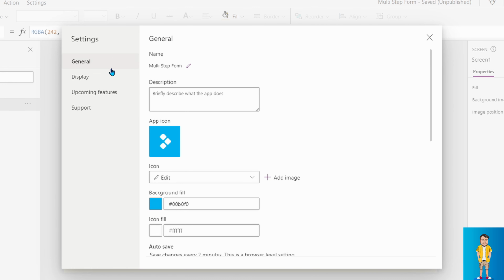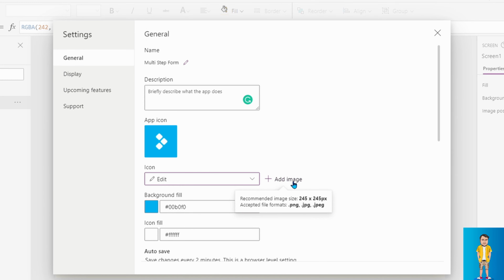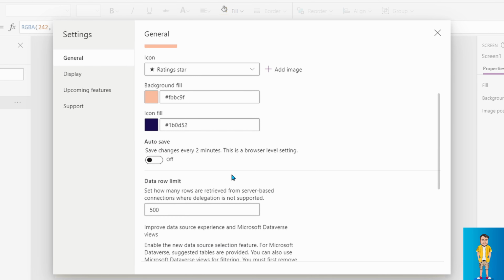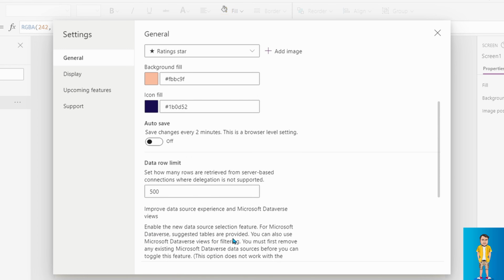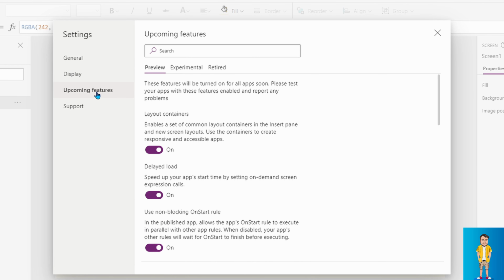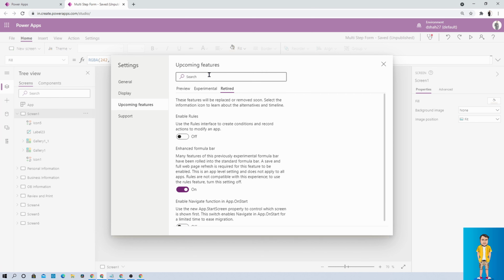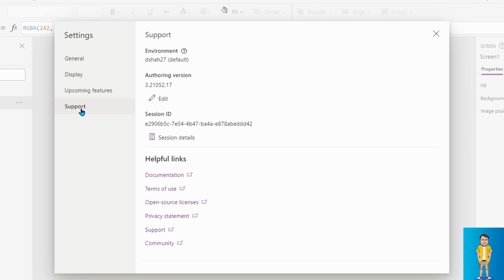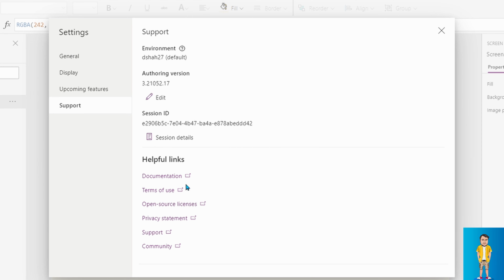New Setting Option for Power Apps Canvas App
During this session, we will talk about the new Setting Option available for Power Apps Canvas App. Microsoft recently launched this new feature. With this new feature Canvas App settings become very easy. So, let's explore new setting option in Canvas App.

First, we will open a new setting option. It has four different options. The options are - General, Display, Upcoming feature, and support. The "General" property is used to set different Power Apps icons and app-related options! The display setting is used to set different orientations and sizes of the Power Apps. Upcoming features are used to turn on Preview, Experimental, and Retired Features. At last, we will explore the Support feature!

Chapters:
00:00 Start
00:51 Open New Setting Menu
01:06 New Setting Options
01:27 General Property
02:52 Display Settings - Orientation and Screen Size
03:20 Turn on Preview, Experimental, Retired Features
04:30 Support Setting